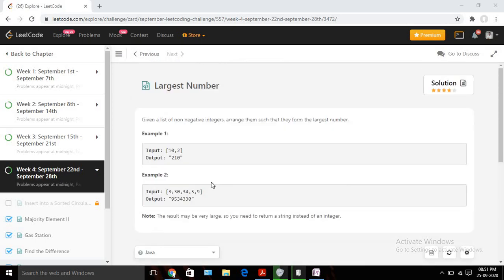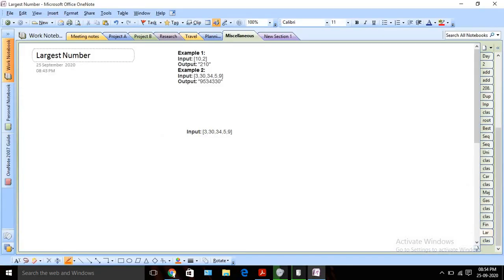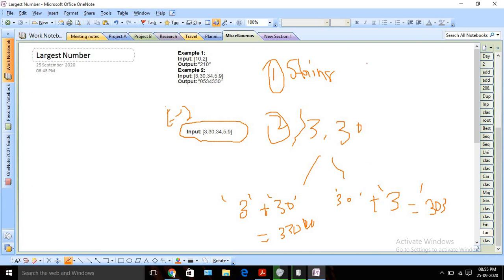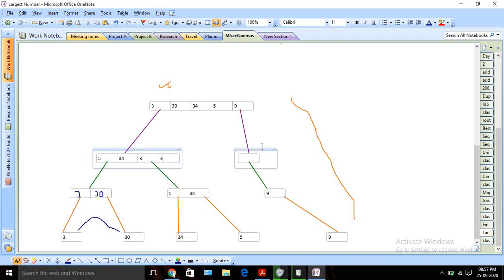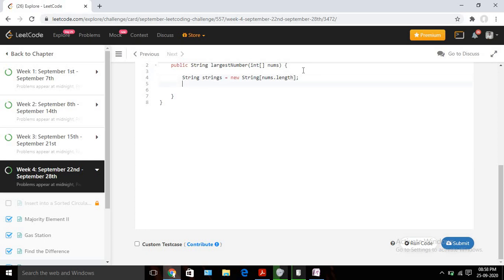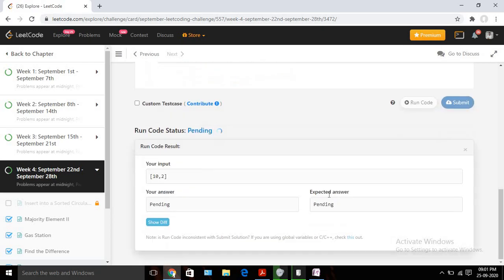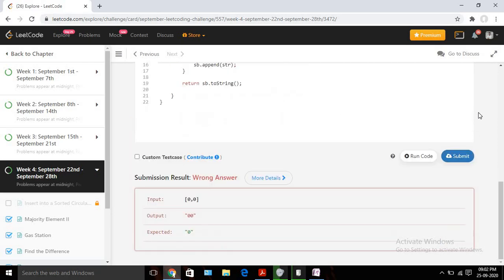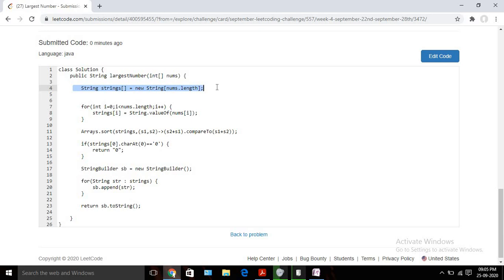Largest Number LeetCode 179 September Challenge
I tried to solve the same in O(nlogn) time and linear space.

Problem Statement :-

Accepted Solution :-